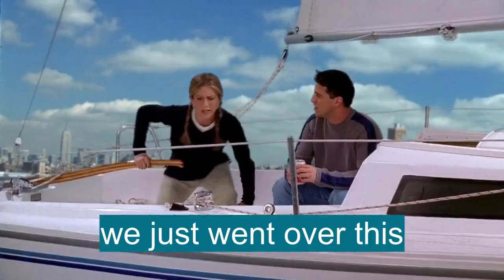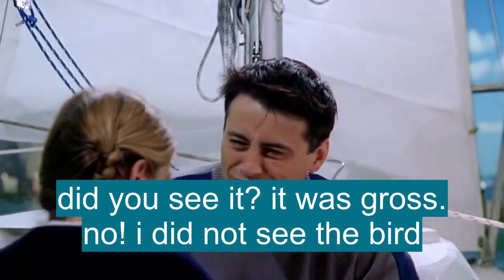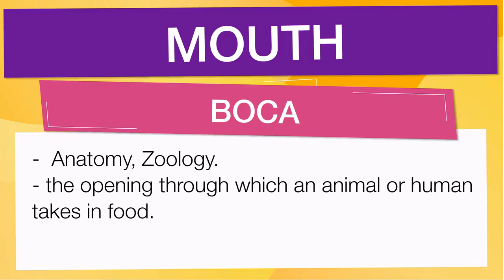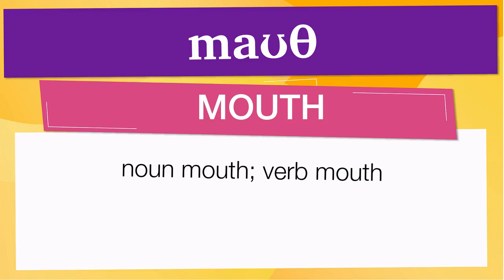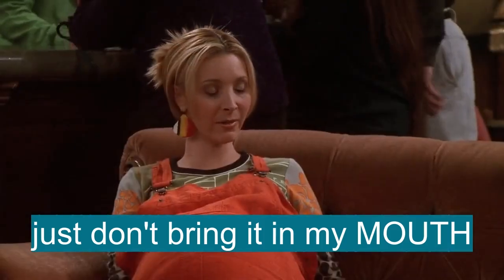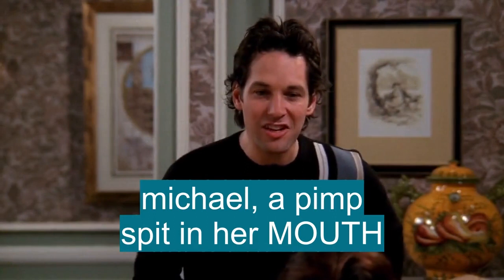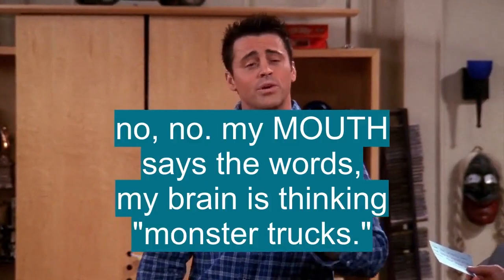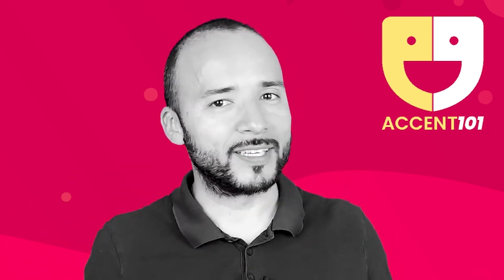Vocabulario en inglés con pronunciacion y traduccion: 'MOUTH'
En esta Clase de inglés aprenderemos la palabra MOUTH (boca) con ejemplos de series de televisión

MOUTH significa:

-  Anatomy, Zoology.
- The opening through which an animal or human takes in food.
- The cavity containing the structures used in mastication.
- The structures enclosing or being within this cavity, considered as a whole.
- The masticating and tasting apparatus.
- A person or animal dependent on someone for sustenance: another mouth to feed.
- The oral opening or cavity considered as the source of vocal utterance.
- Utterance or expression: to give mouth to one's thoughts.
- Talk, especially loud, empty, or boastful talk: That man is all mouth.
- Disrespectful talk or language; back talk; impudence.
- A grimace made with the lips.
- An opening leading out of or into any cavity or hollow place or thing: the mouth of a cave; a bottle's mouth.
- The outfall at the lower end of a river or stream, where flowing water is discharged, as into a lake, sea, or ocean: the mouth of the Nile.
- The opening between the jaws of a vise or the like.
- The lateral hole of an organ pipe.
- The lateral blowhole of a flute.
- To utter in a sonorous or pompous manner, or with excessive mouth movements: to mouth a speech.
- To form (a word, sound, etc.) with the lips without actually making an utterance: She silently mouthed her answer so as not to wake her napping child.
- To utter or pronounce softly and indistinctly; mumble: Stop mouthing your words and speak up.
- To put or take into the mouth, as food.
- To press, rub, or chew at with the mouth or lips: The dog mouthed the toys.
- To accustom (a horse) to the use of the bit and bridle.
- To speak sonorously and oratorically, or with excessive mouth movement.
- To grimace with the lips.
- Mouth off, Slang.
- To talk back; sass: He mouthed off to his mother.
- To express one's opinions, objections, or the like in a forceful or uninhibited manner, especially in public.
- Down in/at the mouth, Informal.
- Dejected; depressed; disheartened: Ever since he lost his job, he has been looking very down in the mouth.
- Run off at the mouth, Informal.
- To talk incessantly or indiscreetly.
-  talk out of both sides of one's mouth,
- To make contradictory or untruthful statements.
- The opening through which many animals take in food and issue vocal sounds
- The system of organs surrounding this opening, including the lips, tongue, teeth, etc
- The visible part of the lips on the face
- A person regarded as a consumer of food
- Verbal expression (esp in the phrase give mouth to)
- A particular manner of speaking
- Informal
- Boastful, rude, or excessive talk
- The point where a river issues into a sea or lake
- The opening of a container, such as a jar
- The opening of or place leading into a cave, tunnel, volcano, etc
- That part of the inner lip of a horse on which the bit acts, esp when specified as to sensitivity
- Music
- The narrow slit in an organ pipe
- The opening between the jaws of a vice or other gripping device
- A pout; grimace
- By word of mouth
- Orally rather than by written means
- Down in the mouth or down at the mouth
- In low spirits
- Have a big mouth or open one's big mouth informal
- To speak indiscreetly, loudly, or excessively
- Keep one's mouth shut
- To keep a secret
- Put one's money where one's mouth is
- To take appropriate action to support what one has said
- Put words into someone's mouth
- To represent, often inaccurately, what someone has said
- To tell someone what to say
- To talk incessantly, esp about unimportant matters
- To speak or say (something) insincerely, esp in public
- (tr)
- To form (words) with movements of the lips but without speaking
- (tr)
- To accustom (a horse) to wearing a bit
- (tr)
- To take (something) into the mouth or to move (something) around inside the mouth
- (intr usually foll by at)
- To make a grimace
- The body opening through which an animal takes in food.
- The oral cavity.
- The opening to any cavity or canal in an organ or a bodily part.

Let's see how 'MOUTH' is used in Advanced English vocabulary:

- another mouth to feed. : otra boca para alimentar.
- to give mouth to one's thoughts. : dar boca a los pensamientos.
- That man is all mouth. : Ese hombre es todo boca.
- the mouth of a cave; a bottle's mouth. : la boca de una cueva; la boca de una botella.
- the mouth of the Nile. : la desembocadura del Nilo.

Para aprender es importante saber el vocabulario en inglés co